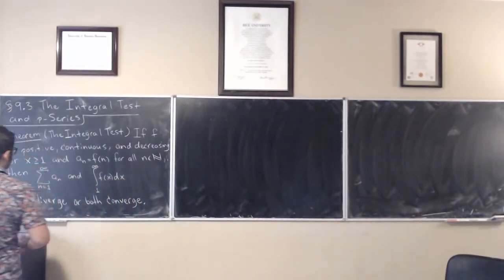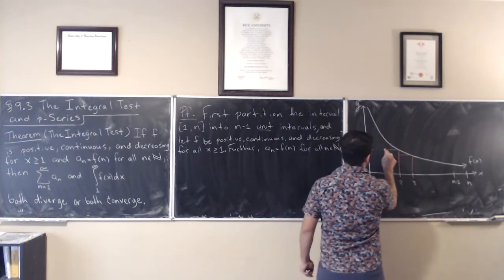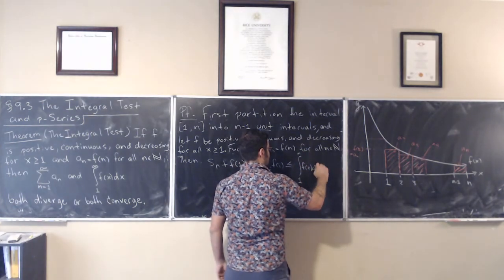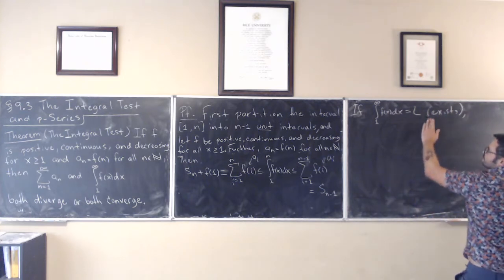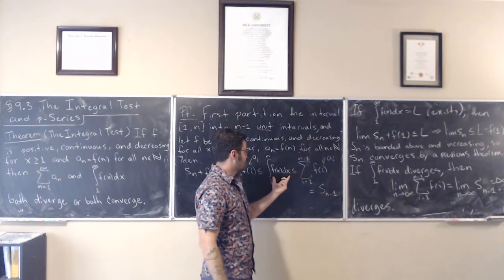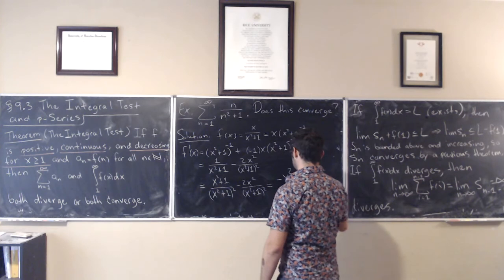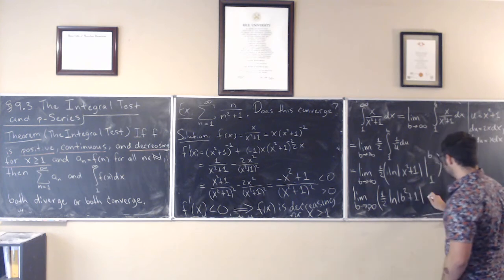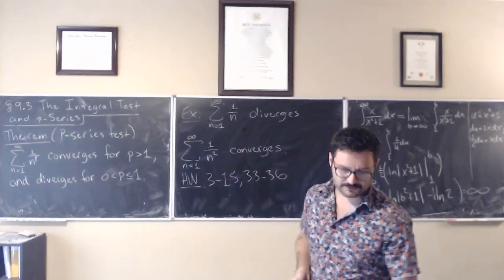Calculus 2 - The Integral Test and p-Series